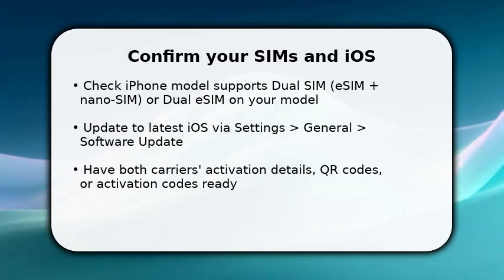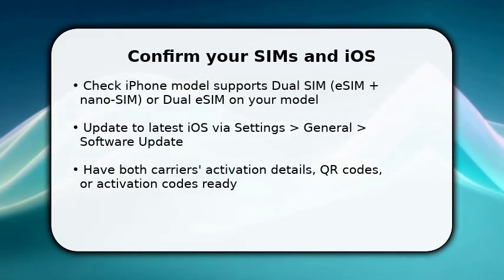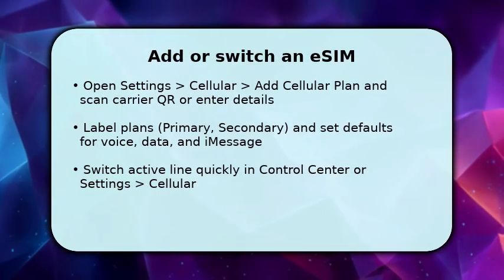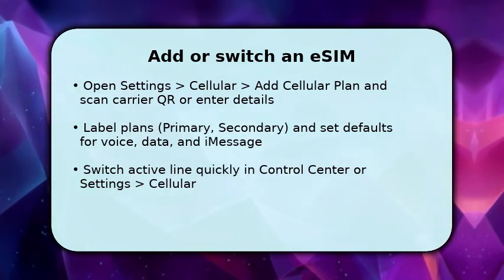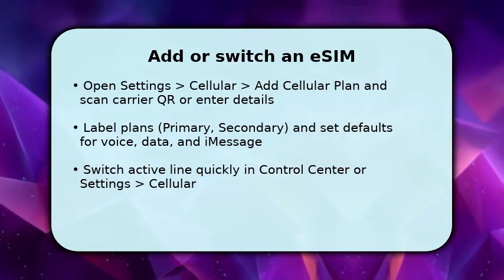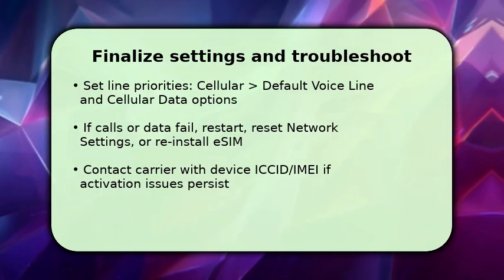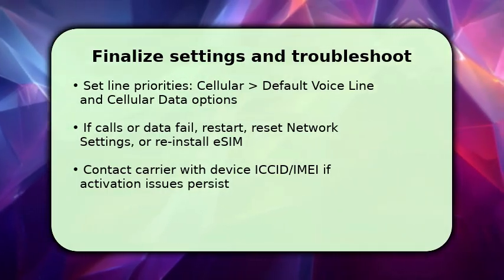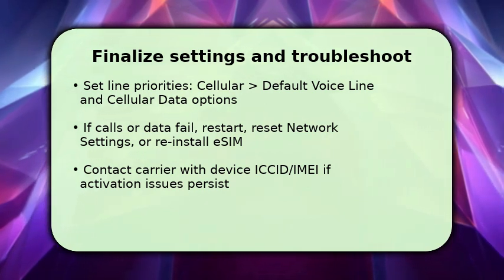How to Change Dual Sim Iphone (updated)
Discover the step-by-step guide to changing dual SIM cards on your iPhone. This updated video covers essential tips for users needing separate numbers or wanting more connectivity options.